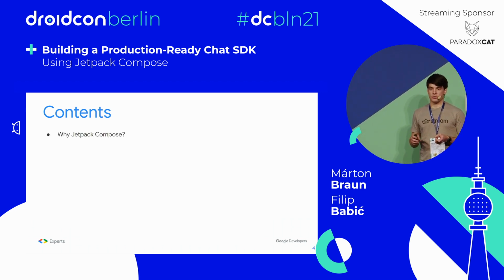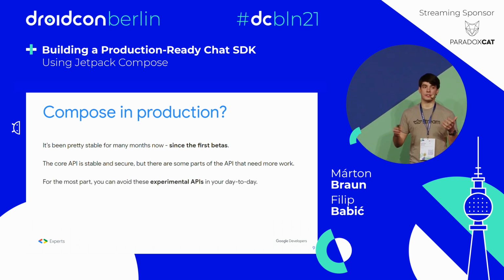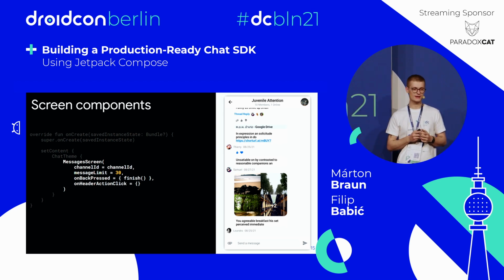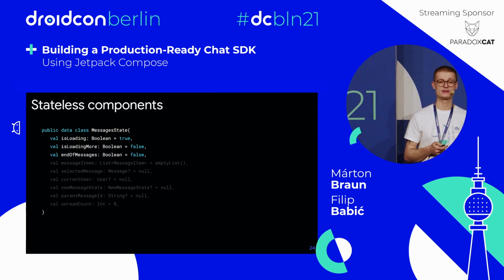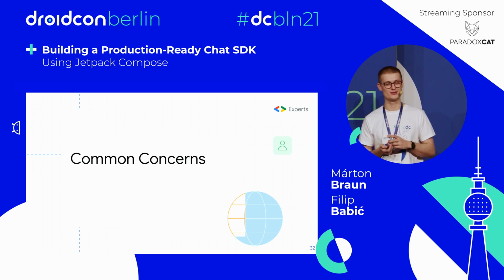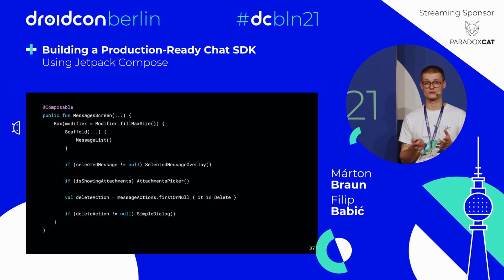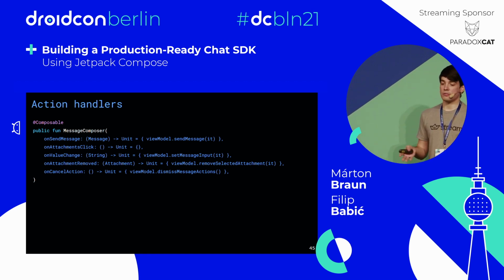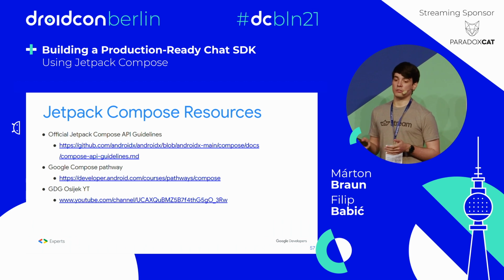Building a Production-Ready Chat SDK Using Jetpack Compose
By Márton Braun & Filip Babić

In this session, we'll talk about how we built the world's first Jetpack Compose Chat SDK, what challenges we met along the way and why put so much trust into a technology that only recently became stable.

We'll talk about the API design and what decisions we've made to allow for both default behaviour and UI and a rich set of customisation options.